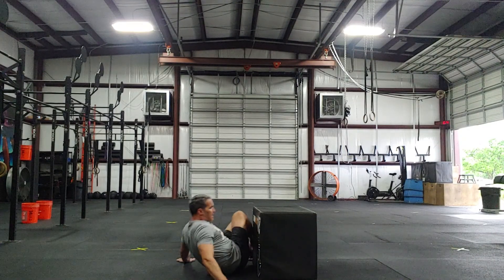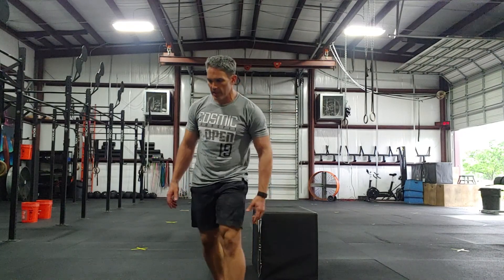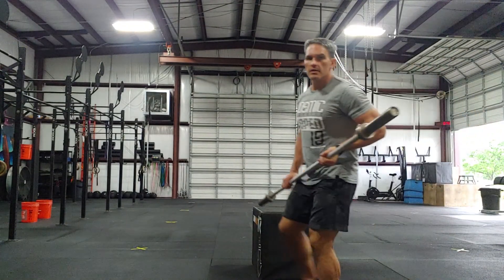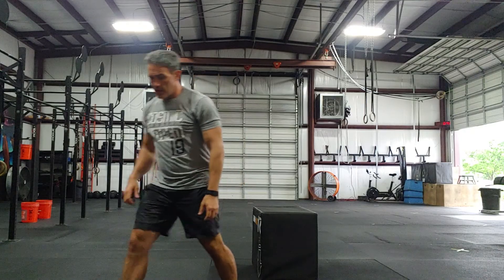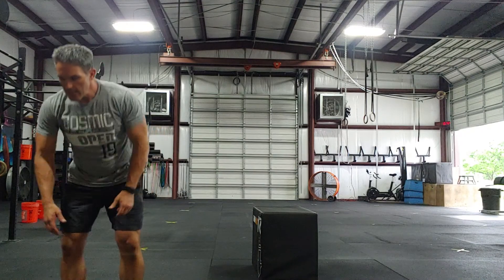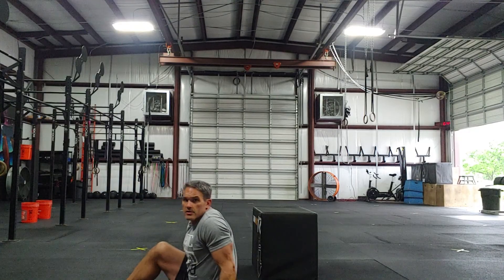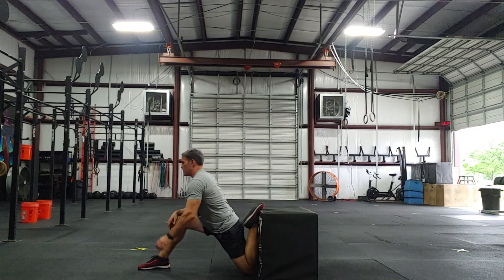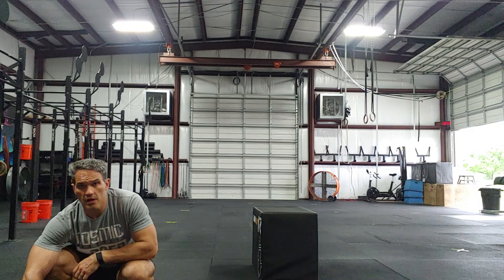At Home WOD 03312020